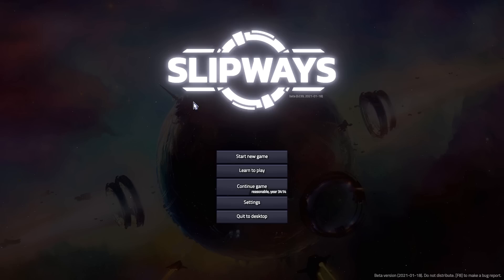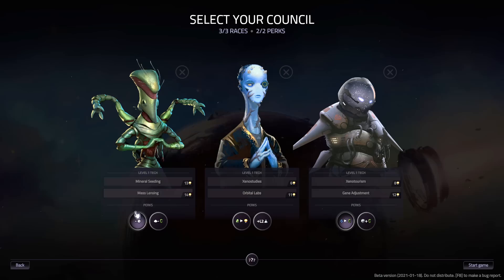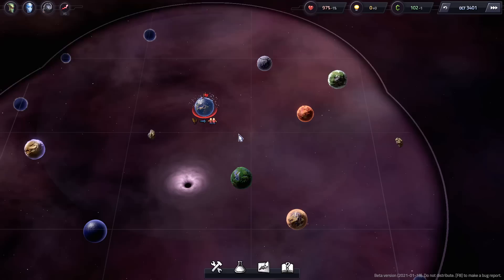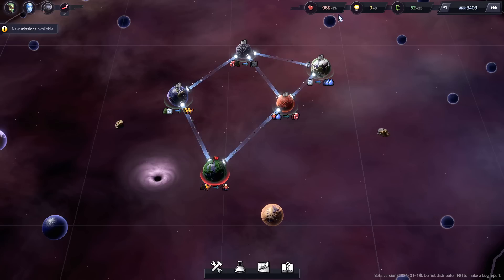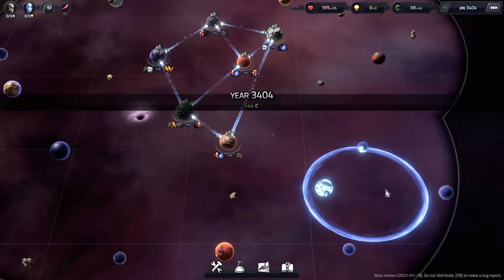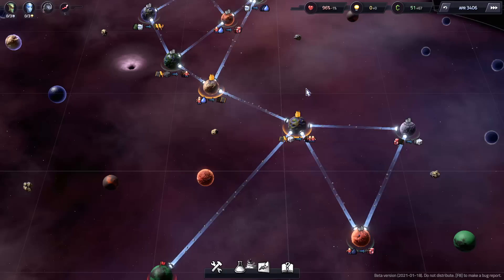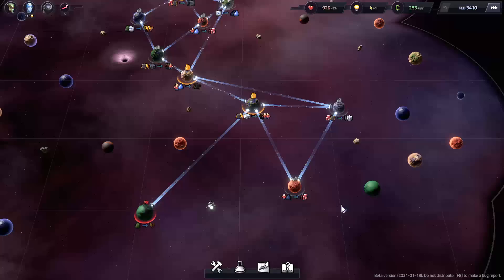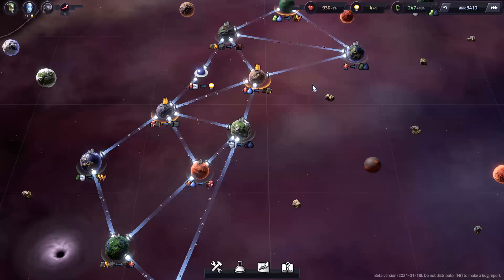Slipways - Galactic Civilization Building Strategy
Slipways Gameplay with Splat! Let's Play Slipways and check out a game where you'll build a galactic empire in a surprisingly tricky, streamlined, lightweight sim.